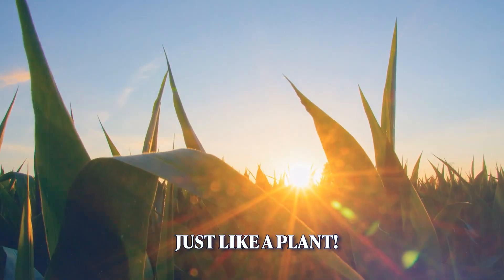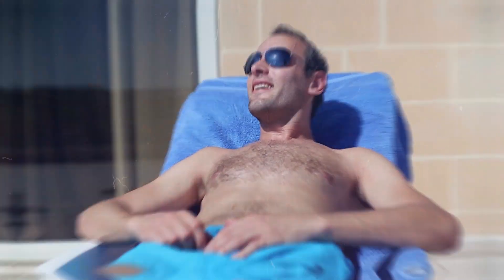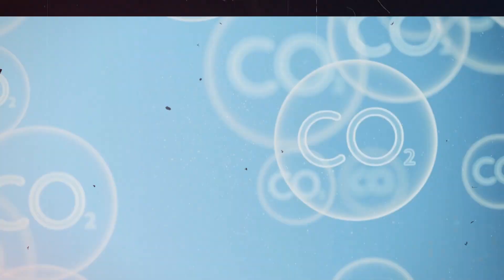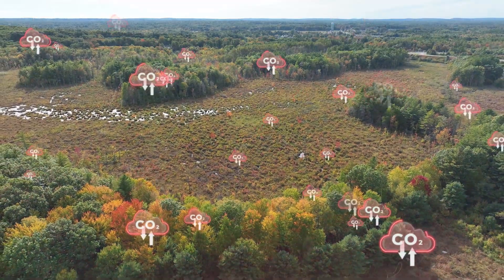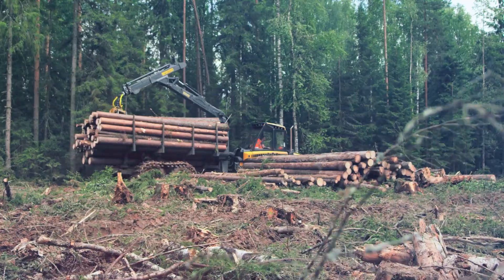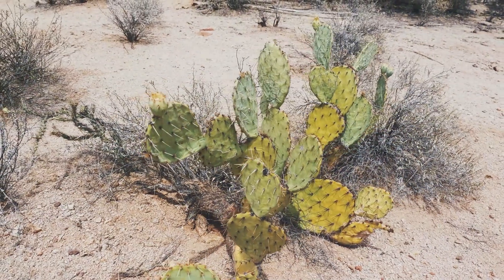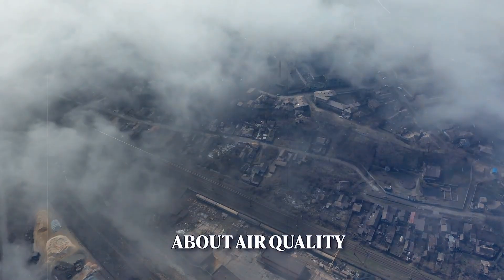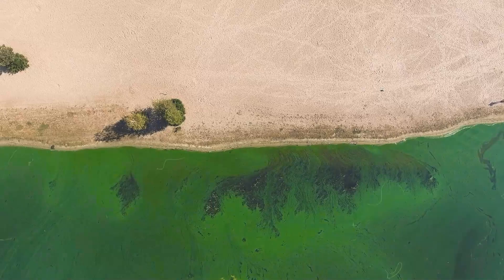SUN-POWERED HUMANS: A WORLD WHERE PHOTOSYNTHESIS IS LIFE!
🌞 Ever wondered what life would be like if humans could photosynthesize? 🌿 In this thought-provoking episode of Think Beyond, we dive into a fascinating alternate reality where we harness the sun's energy just like plants! From transforming our daily routines to revolutionizing global food security, the implications are astounding. Join us as we explore the science behind photosynthesis, envision green-tinted skin, and imagine a world where sunbathing becomes essential for survival. Don't miss out on this chlorophyll-filled journey!

0:00 Introduction
0:30 Understanding Photosynthesis
1:16 Physical Changes
2:25 Global Impact
3:32 Challenges and Adaptations
5:13 Education and Learning
Outro